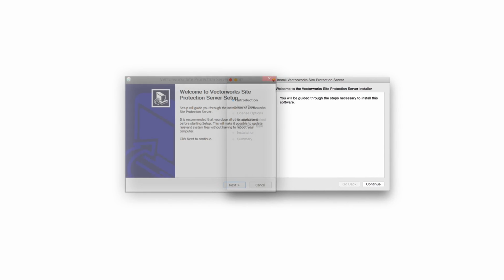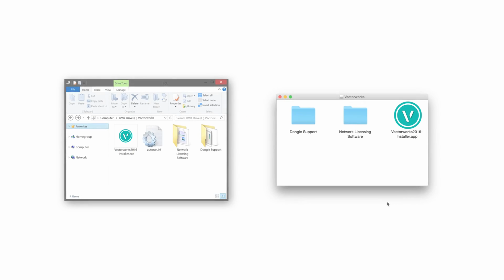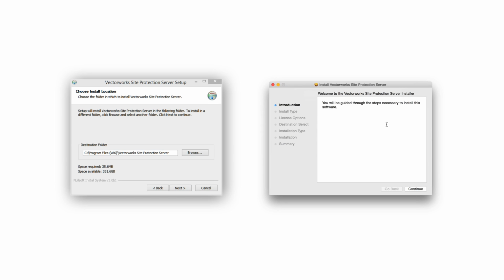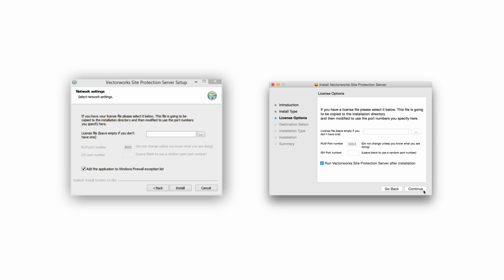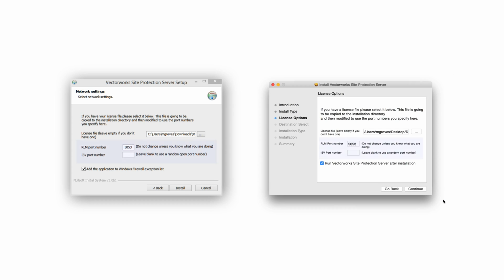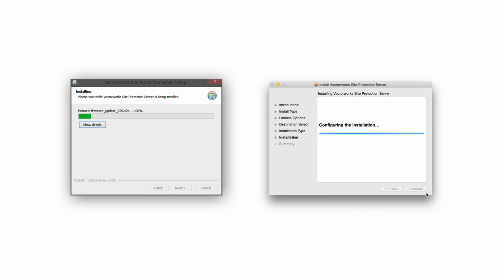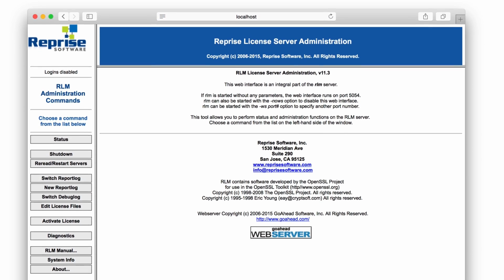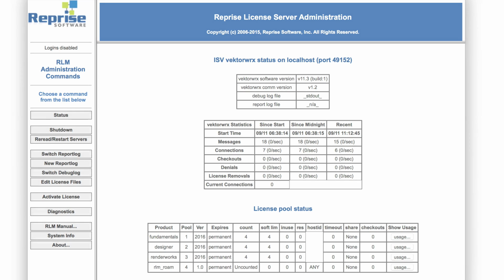Installing Vectorworks 2017 Site Protection Server